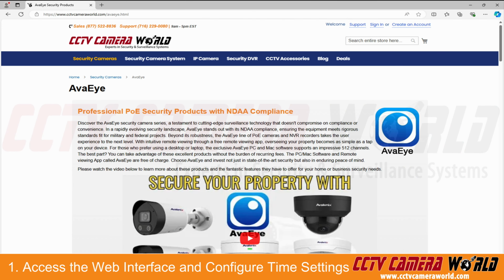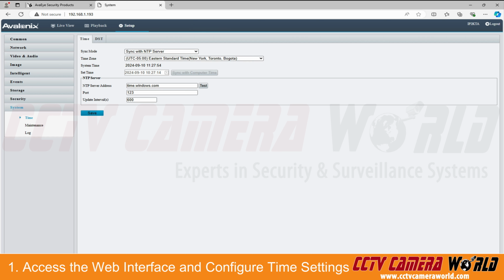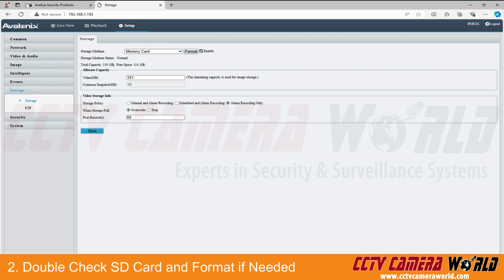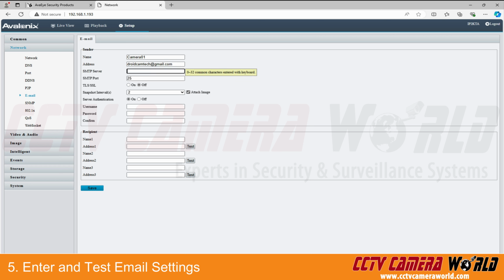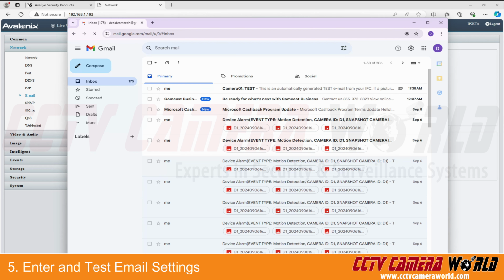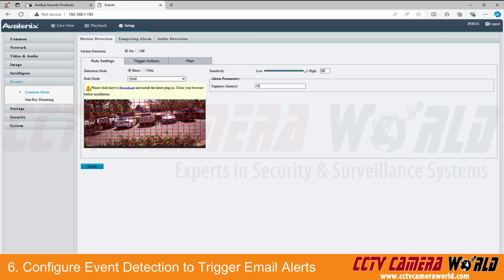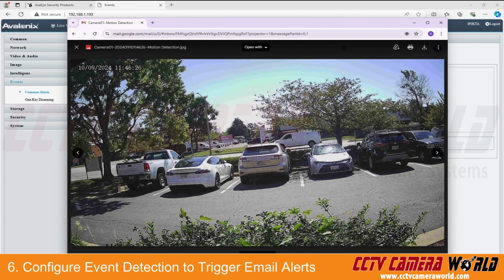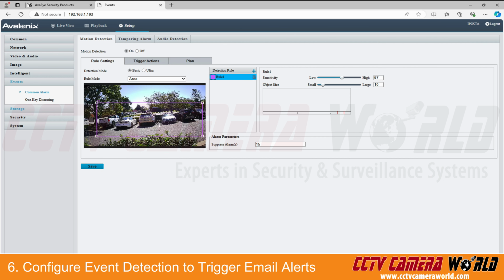How to Set Up Email Alerts on AvaEye PoE IP Cameras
In this video, we walk you through how to set up an AvaEye PoE security camera for email-based alerts with snapshots. You can accomplish all of this without the need for an NVR (network video recorder). First, we show how to power the camera using a PoE injector and physically connect it to your network. We also guide you through accessing the camera's web interface and configuring time settings to ensure the camera can reach out to the internet to send emails and ensure your snapshots have accurate timestamps.

Before you get started, make sure that the camera is connected to the same router or modem that your PC is connected to, that an SD card is installed, and if you want to use a Gmail account, create an app password. For help with creating an app password for your Gmail account, check out our guide within our knowledge base.

After making sure the time is correct, we show how to check the status of the SD card and format it if necessary. It's not required, but you can also check the camera's encoding settings to adjust them for savings on the SD card or if your internet connection is slow and has trouble uploading snapshots. Next, to turn snapshots on, there is a toggle in the Video & Audio settings and Snapshot page. We use a Gmail account in our video tutorial, and you can find an example of the settings in both the video and our blog post, accessible through the article link. Last but not least, you need to enable one of the various motion detection methods or a smart detection rule, as well as the email alert trigger for the chosen method. In our video, we demonstrate how to set a motion detection rule with the grid and area options. If you only want to receive alerts during certain times of the week, you can also schedule the alerts in the plan tab of whichever detection method you end up choosing.

Browse our selection of AvaEye PoE cameras here.

You can pair the camera with a PoE injector by selecting this option during the checkout process, or you can browse our selection of Power over Ethernet devices.